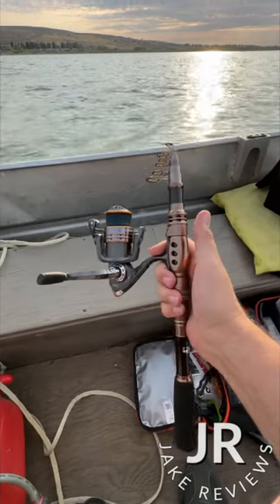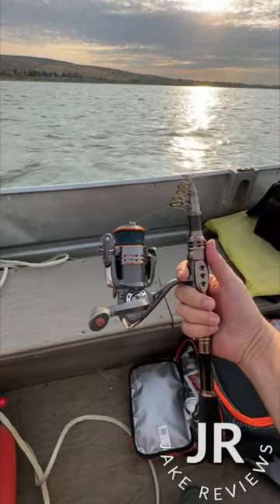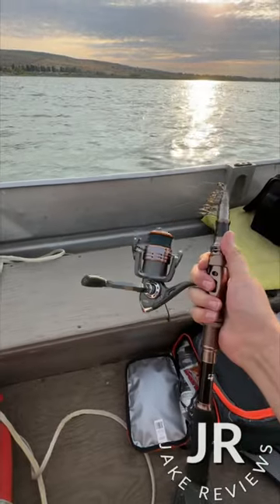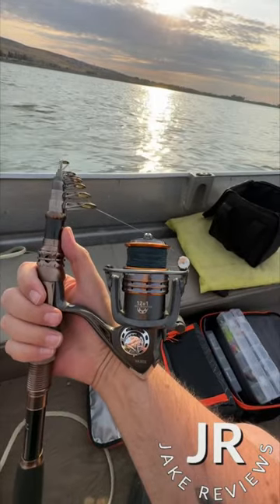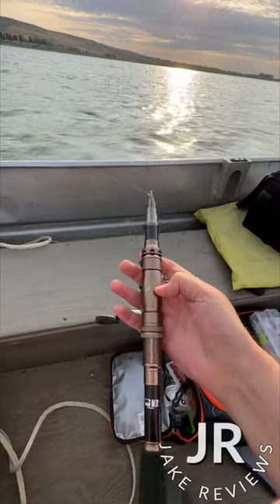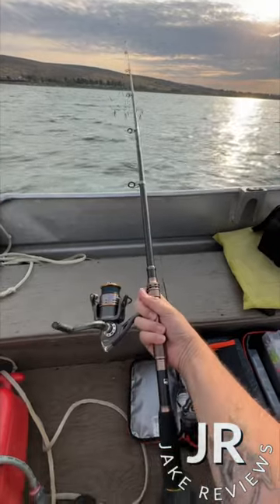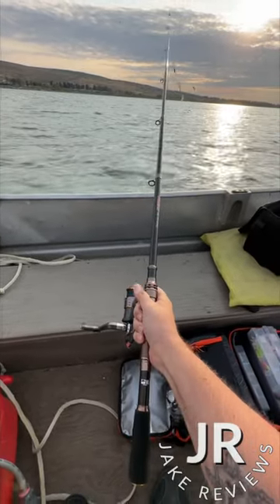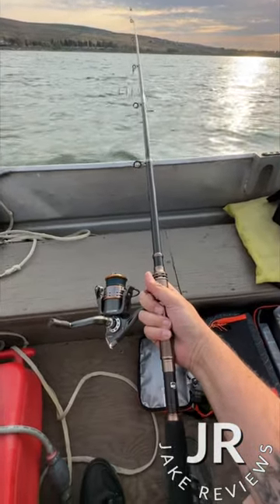PLUSINNO Fishing Rod and Reel Combos Carbon Fiber Telescopic Fishing Pole with Reel Combo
You can grab one on Amazon

great for compact packing can fit in a backpack and it fits just right in my backpack fishing bag.